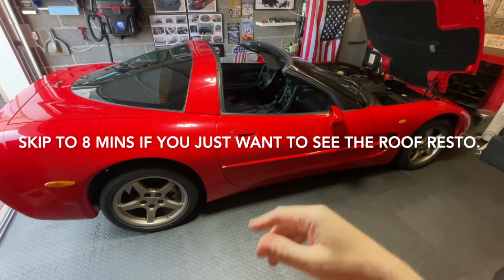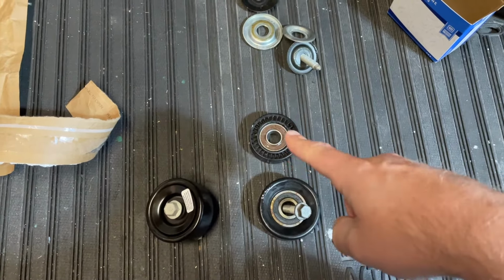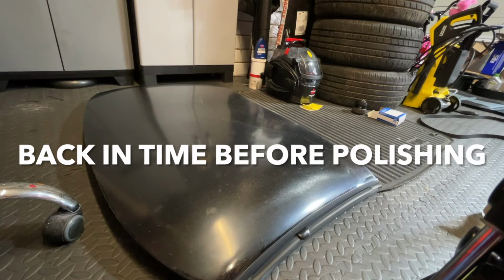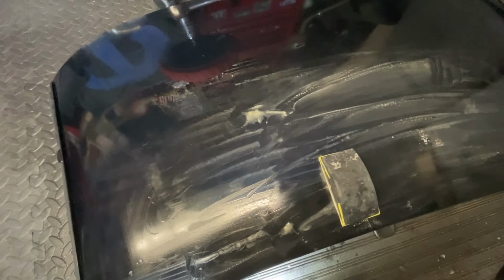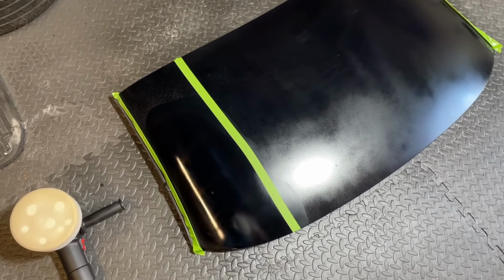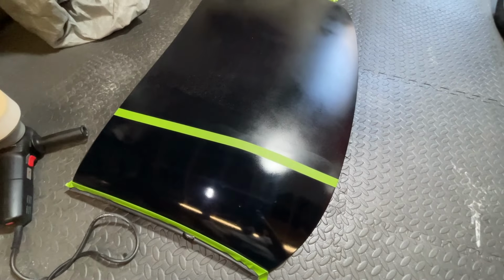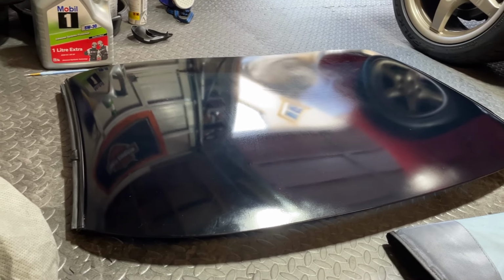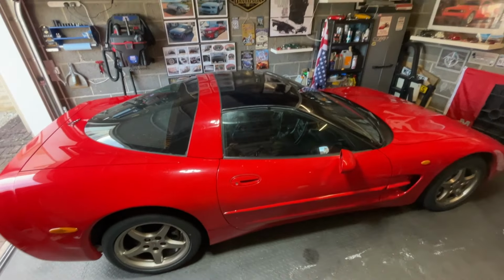1998 Corvette C5 Project Part 5 Belt squeal and targa roof repair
1998 Corvette C5 Project Part 5

More jobs ticked off in this video. Desperate to drive this thing properly and not just in and out the garage we are getting close!

Belt squeal and targa roof fixed.

Follow on for more and see if I can get it to pass it's MOT inspection in the UK.

TIMESTAMPS

00:55 BELT SQUEAK
08:00 TARGA TOP REPAIR